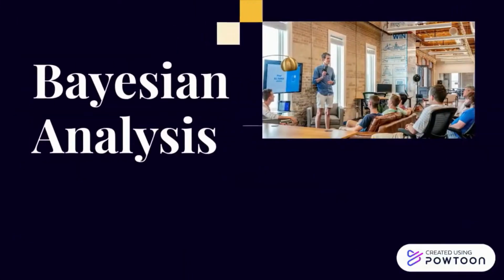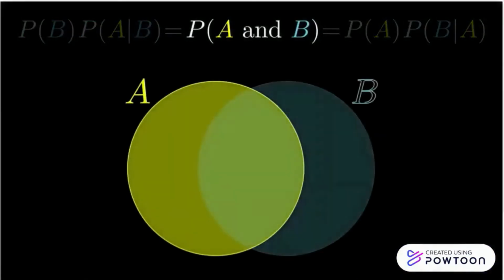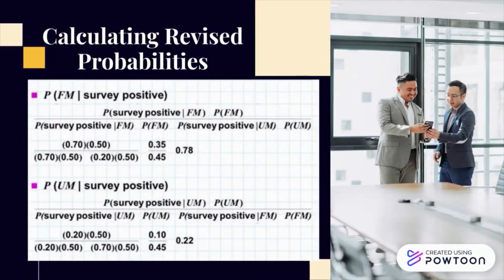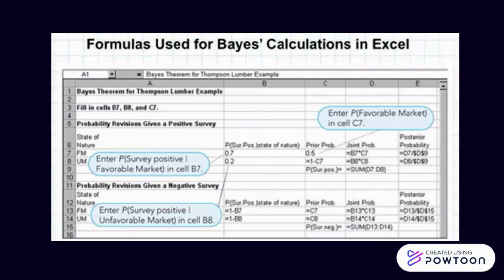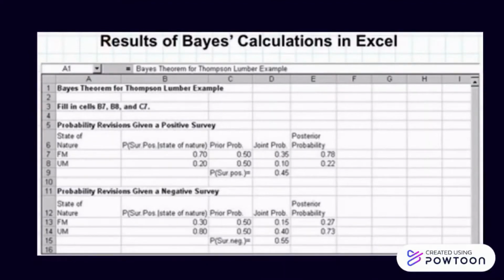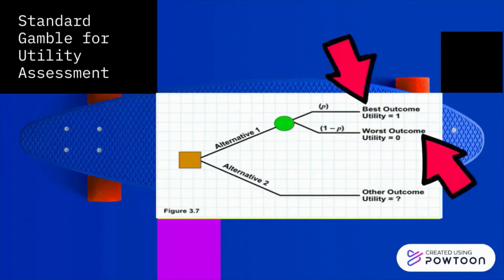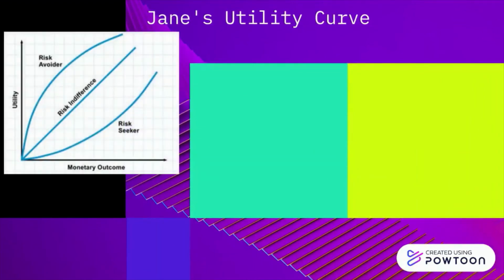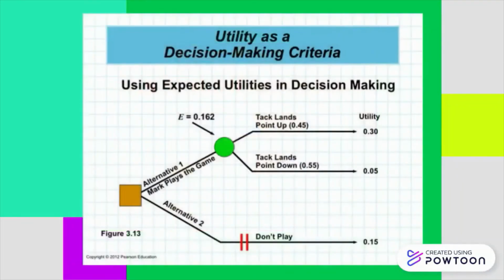Management Science Bayesian Analysis and Utility Theory